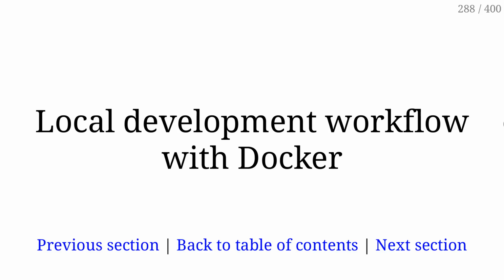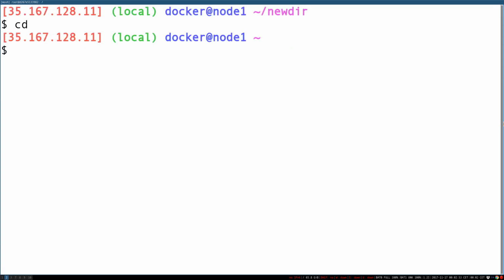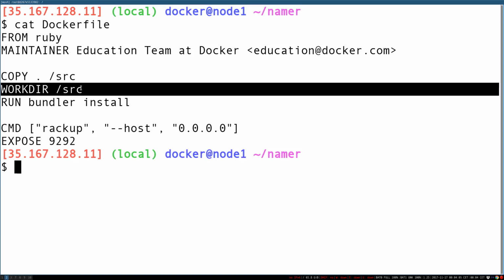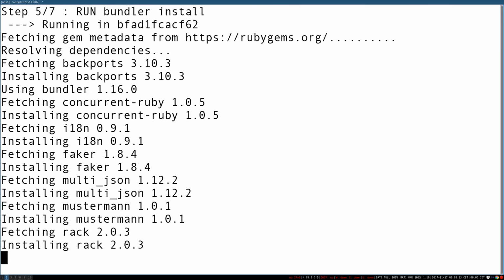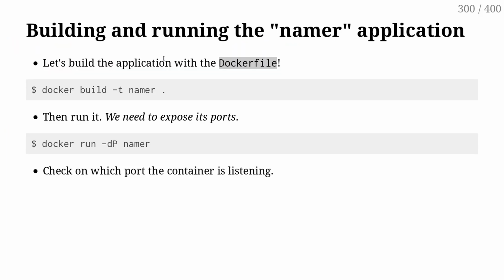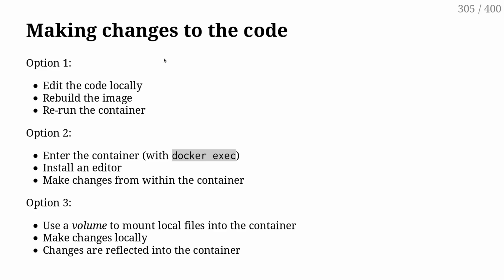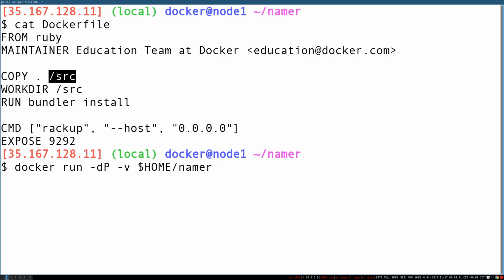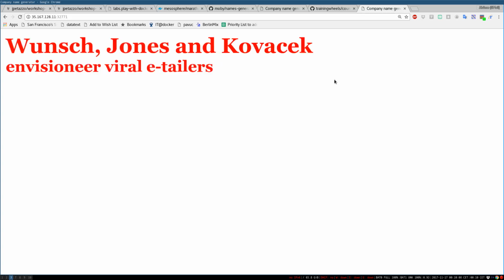401 local development workflow with docker